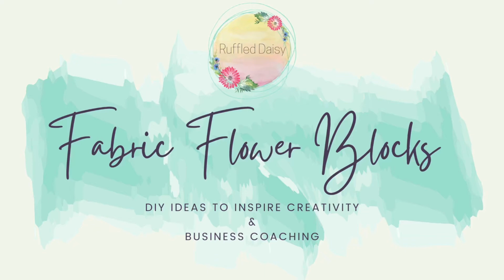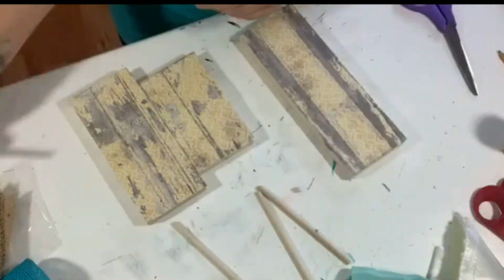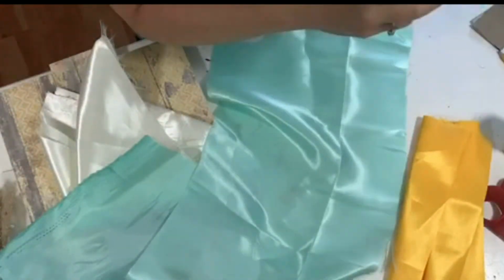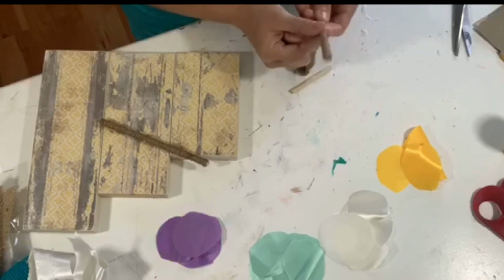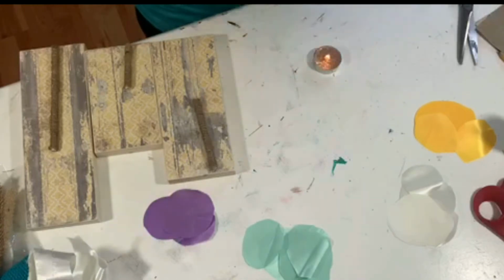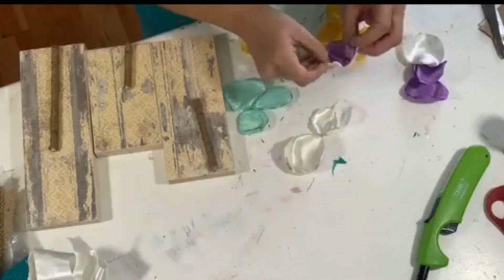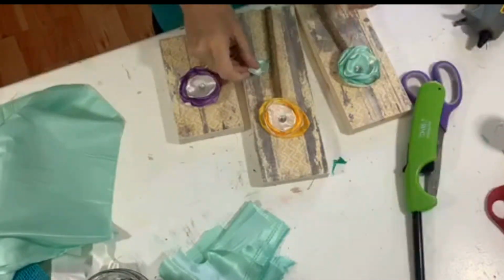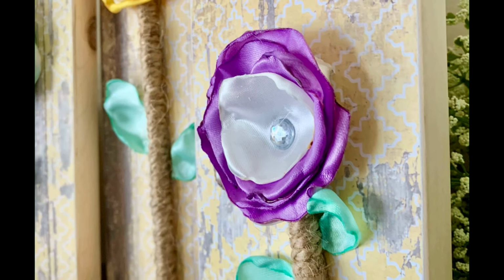How to Make Fabric Flower Blocks | DIY Mantle Decor Ideas | Beautiful Handmade Floral Decor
Follow along as I share how to create one of my favorite DIY's!  These singed flowers are going to look amazing on your mantle or any area that you decorate seasonally! Learn how to create stunning DIY fabric flower blocks with this easy tutorial! These singed flowers make the perfect seasonal decor for your mantle or any space in your home. How to Make Fabric Flower Blocks | DIY Mantle Decor Ideas | Beautiful Handmade Floral Decor.

For all things DIY, recipes and inspiration, visit my

Want to add a beautiful, handmade touch to your seasonal decor? In this tutorial, I’ll show you how to create DIY fabric flower blocks with a simple singed flower technique!

These elegant fabric flowers are perfect for mantle decor, tiered trays, or any space that needs a little extra charm. Whether you’re decorating for spring, summer, fall, or winter, these flowers will fit any season!

With just a few materials, you can make stunning floral decorations that look store-bought but cost a fraction of the price.